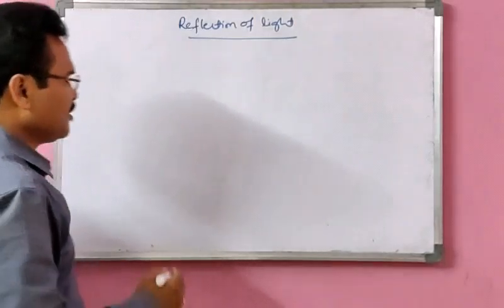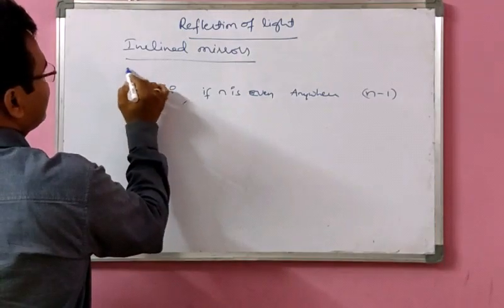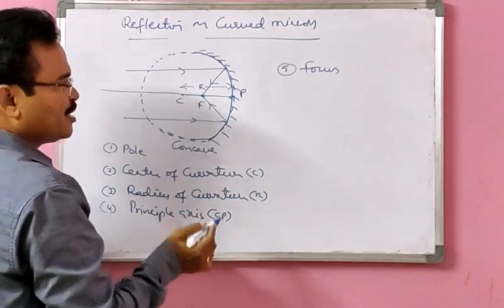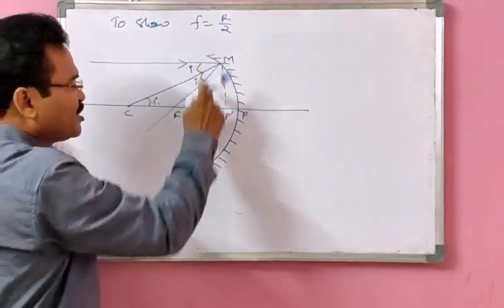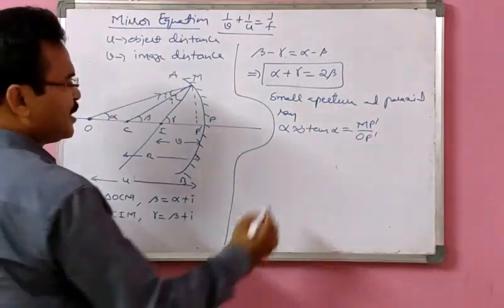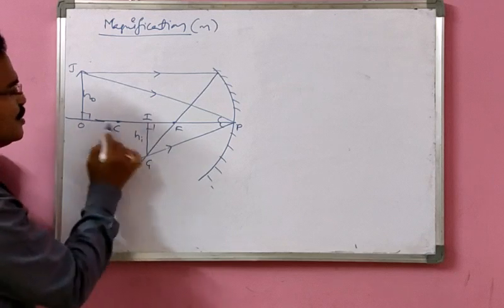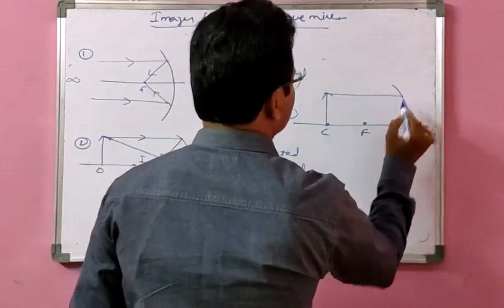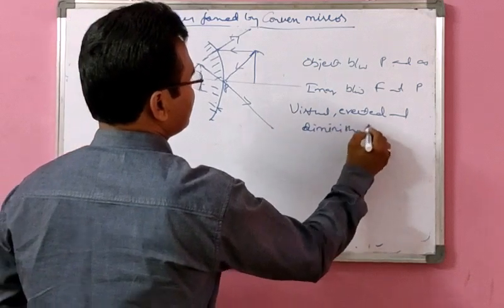Reflection of light part-2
Reflection of light on curved mirrors